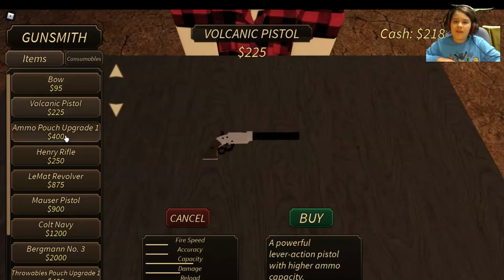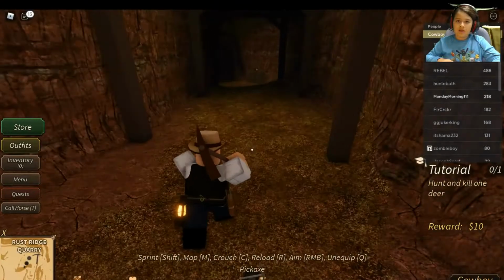Roblox Westbound A#525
Minecraft and Roblox game play